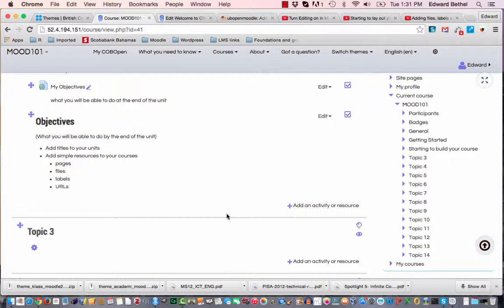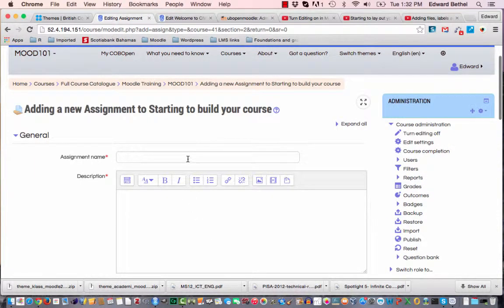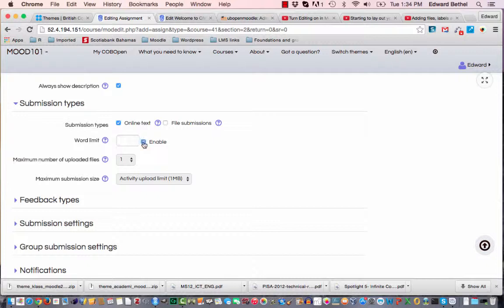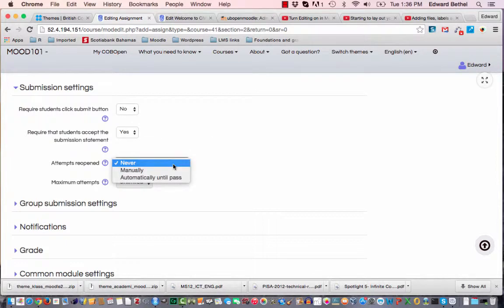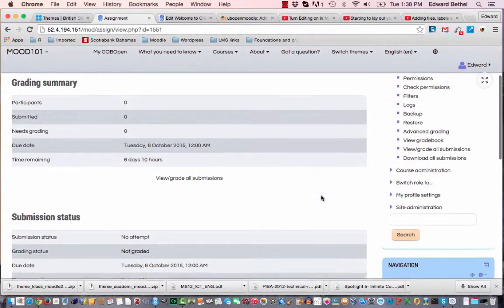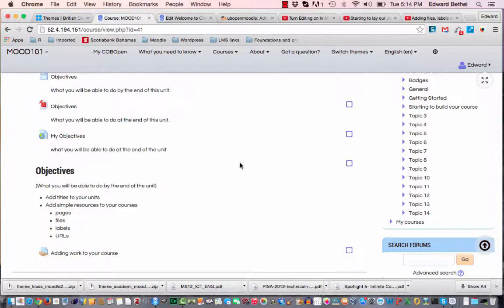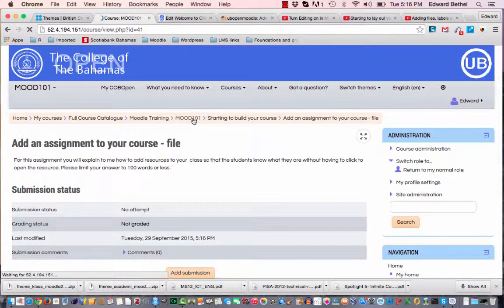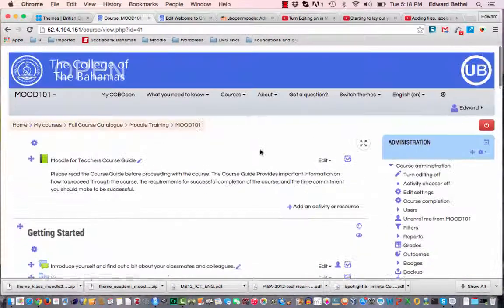Adding assignment activities Moodle 2.8